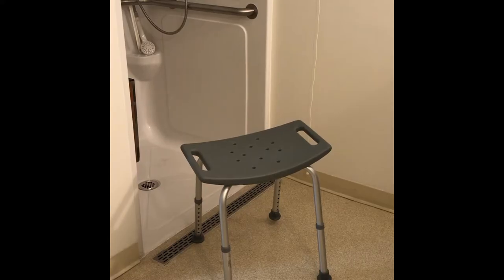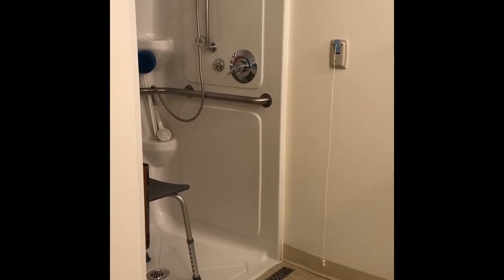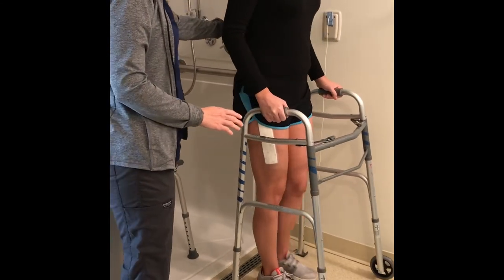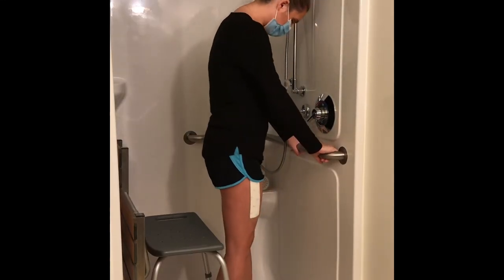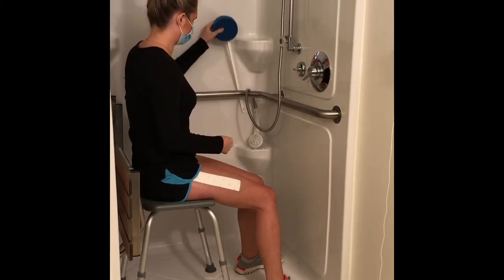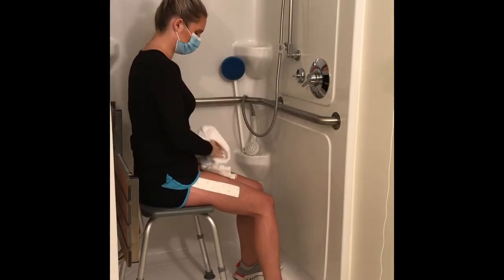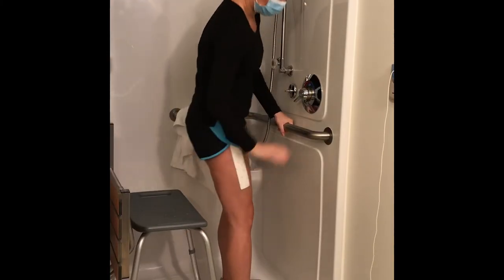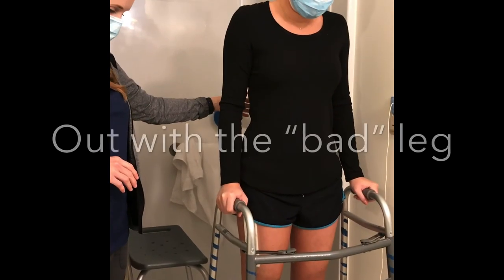How to Safely Use a Shower Chair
This video provides instructions for how to safely use a shower chair in a shower stall after your joint replacement surgery.